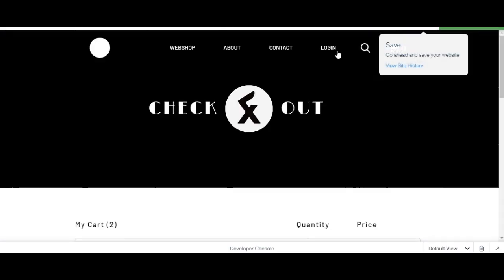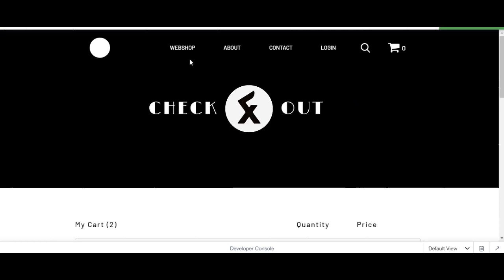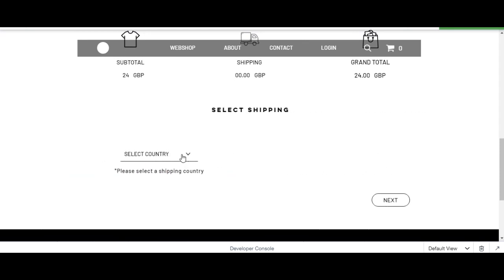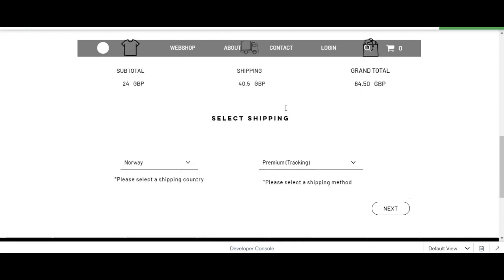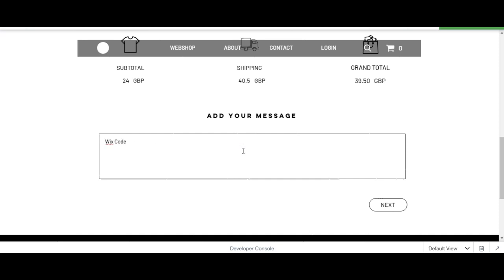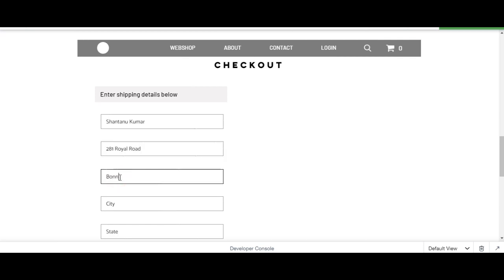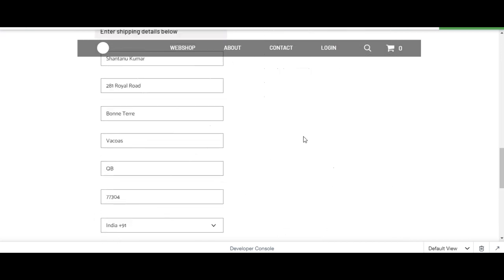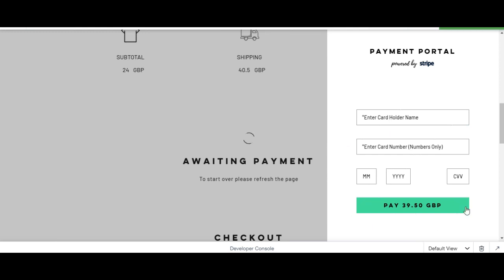Checkout Page | Online Store | JavaScript | Wix Code - Dude Lemon Mauritius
Checkout page of an online store proudly made with Wix Code.